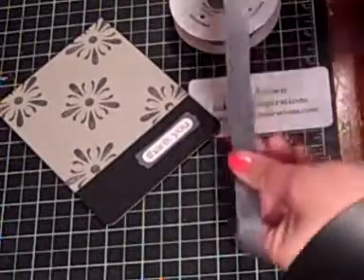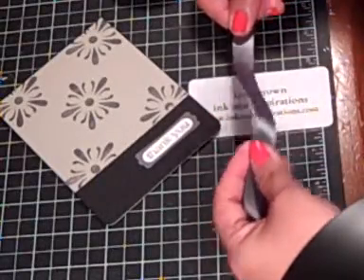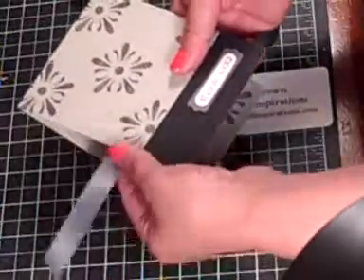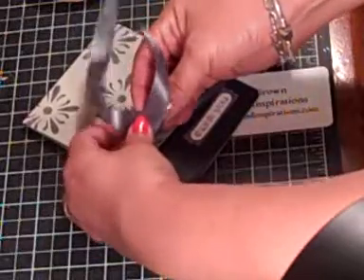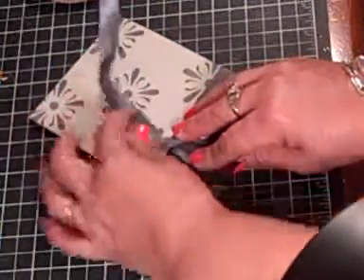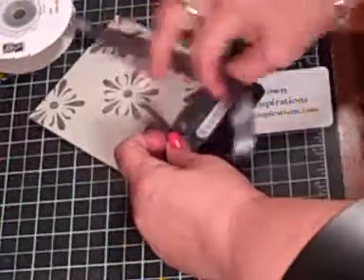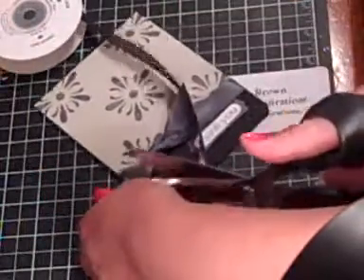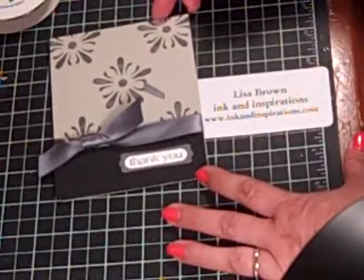Tying Ribbon on a Card: How-to Tie Ribbon on your Cards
Learn to tie a ribbon on your paper crafting projects. Lisa Brown, Stampin' Up! Demonstrator
Products used on this card: Stamps- With All My Heart(wood-118134, clear-118623), Crumb Cake card stock (120953), Basic Black card stock (121045), Basic Gray Classic Ink (109120), Punches: Word Window(119857), Modern Label Extra Large(119849), Corner Rounder(119871),Square Lattice Textured Impressions Embossing Folder(119976), Big Shot (113439), 5/8"Basic Gray Satin Ribbon (117666), Mini Glue Dots (103683)